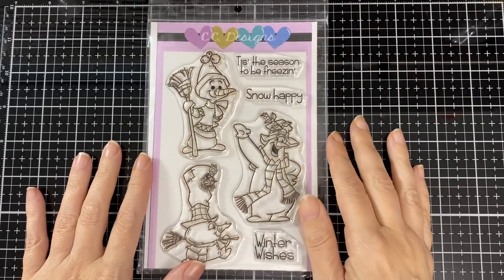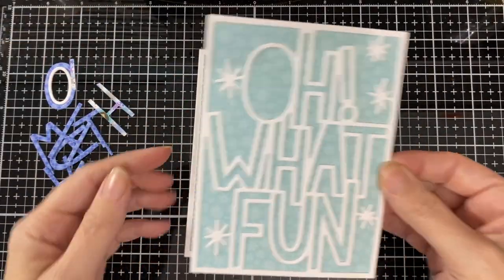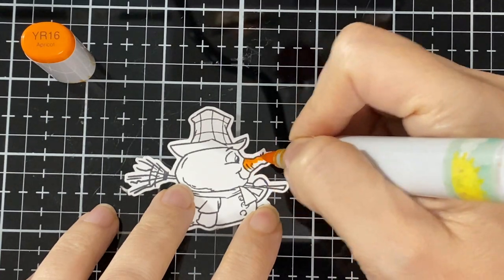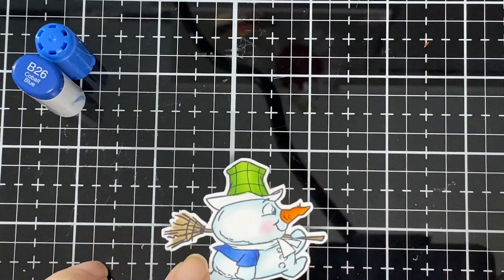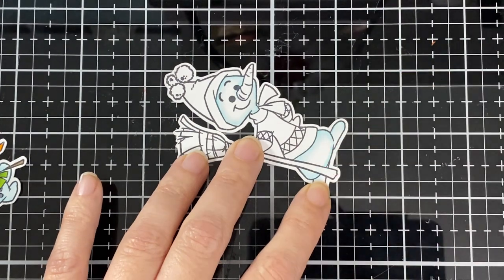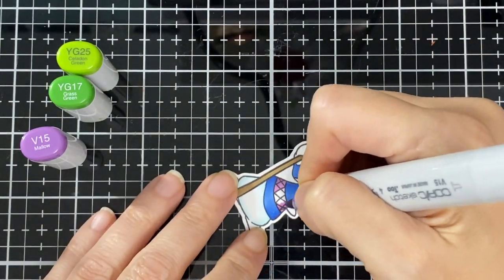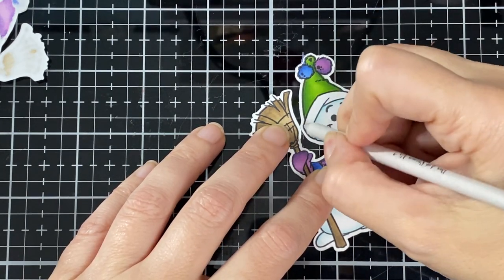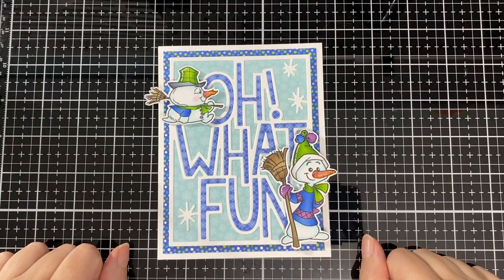CC Designs December Release Day #1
On this video I will share how I put my card together and also color both of the snowman from the new set called Winter Snow that is part of the December Release over at CC Designs... here is my blog